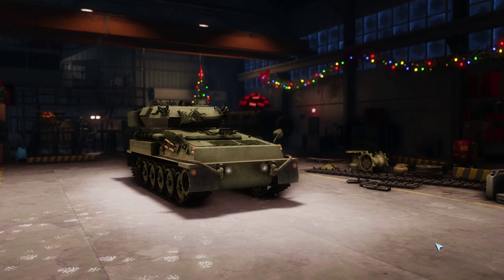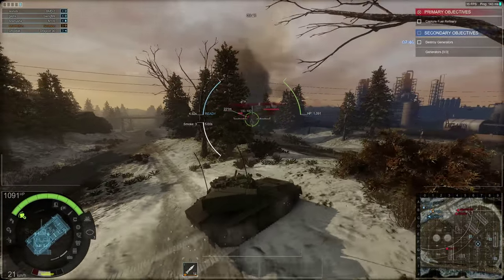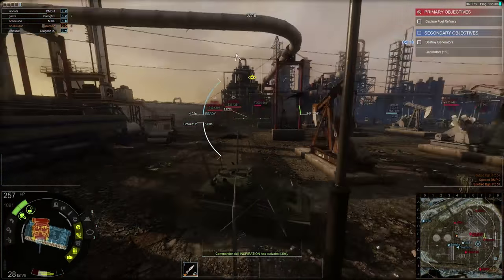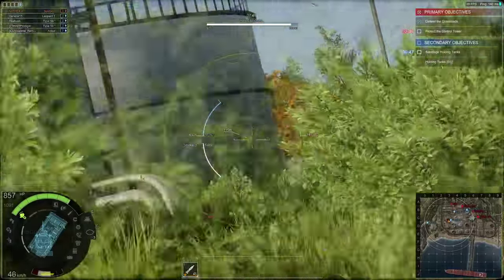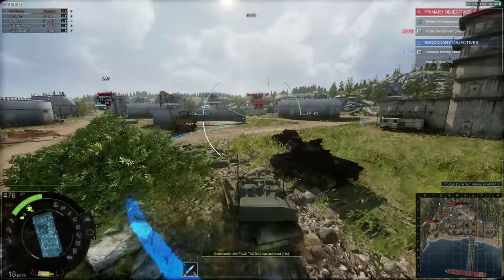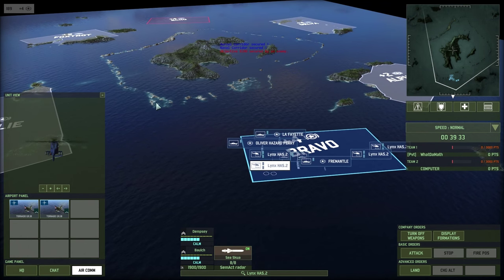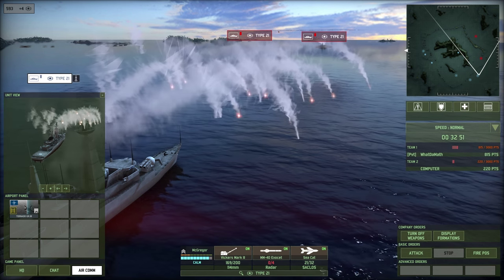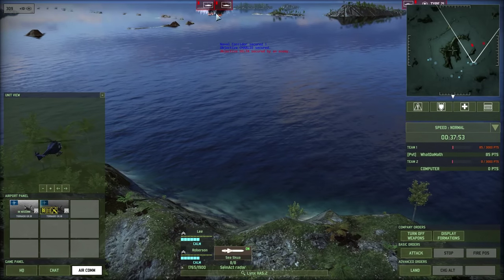[Armored Warfare/Wargame] Scorpion Tank and Falklands War - Part 1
In this video, you will learn about the Falklands War that England and Argentina fought in 1982. We will use the British scorpion tank to describe the main battles during this war and also use the naval engagement to simulate the naval invasion.

Enjoy and I hope you learned something.